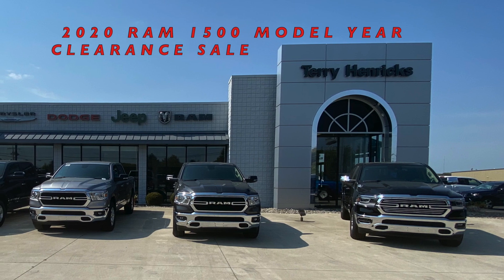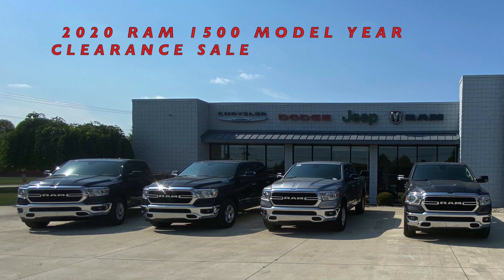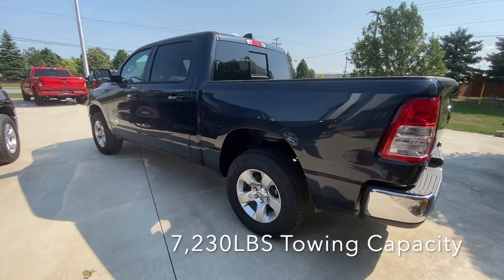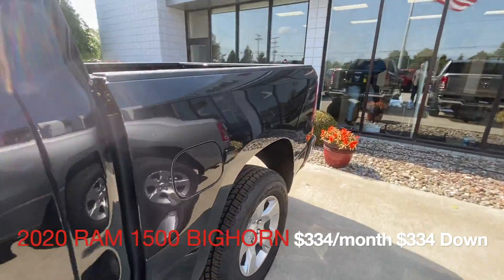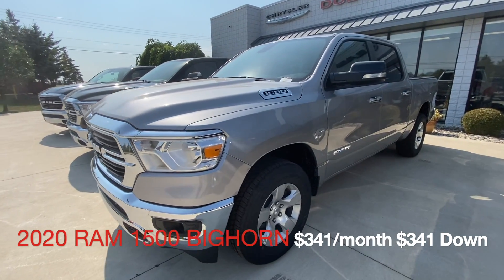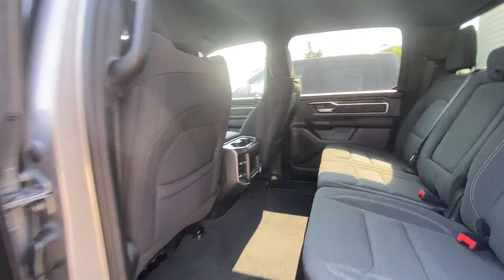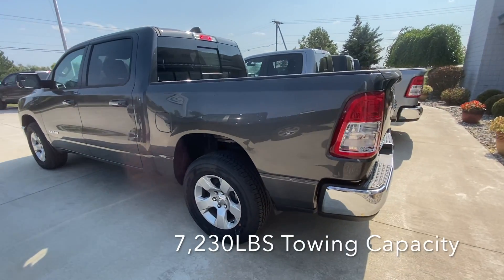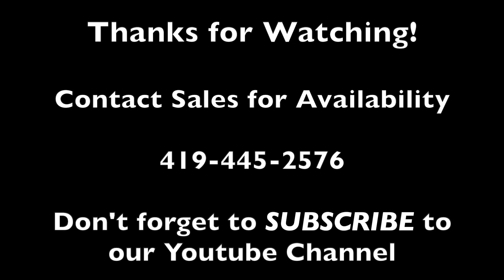2020 RAM 1500 MODEL YEAR CLEARANCE HD 1080p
2020 RAM 1500 MODEL YEAR CLEARANCE SPECIAL